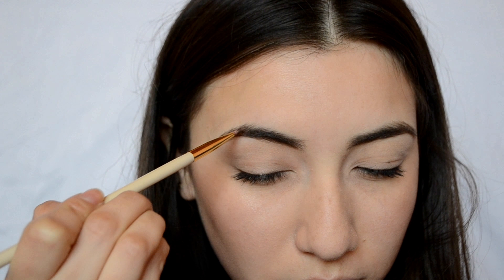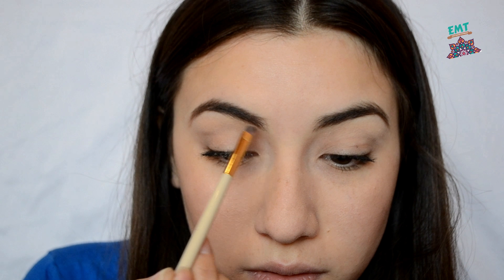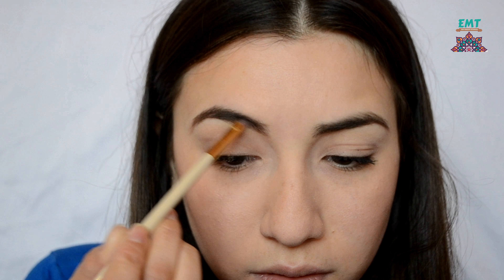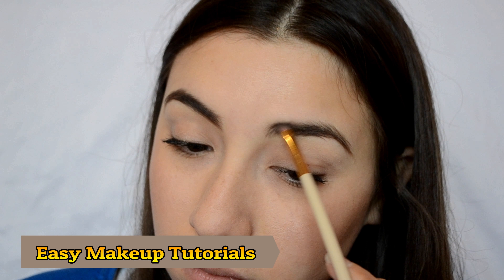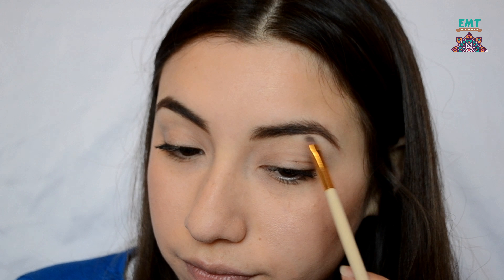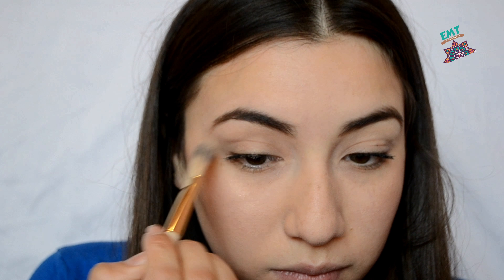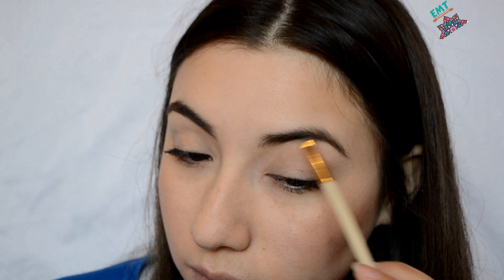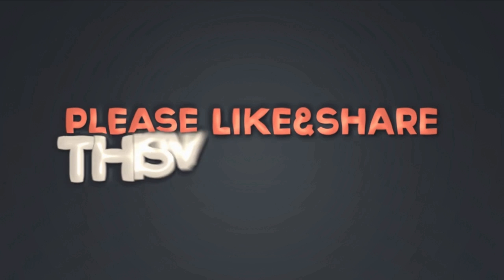Faded Eyebrow For Evening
Do You Wanny Faded Eyebrow For Evening? If you really want that then I am here with 7 easy tips so that you can follow them and get awesome eyebrow...

When you plan for an outing in evening and have less time to have a complete makeup for eyebrow, you can apply these methods. It will have a fade look and will be completed within a short span of time.

Required:

•    Translucent Powder
•    Disposable Mascara Wand
•    Dip Brow
•    Concealer
•    Eyebrow Brush
•    Flat Synthetic Concealer Brush

Step 1

Apply the translucent powder through the brows. Make sure they are blended with the skin and brow.

Step 2

Use the mascara wand to brush the brows perfectly. You can also use some other brushes too if needed.

🎯 You can get all the steps in our app. Please download our free mobile apps